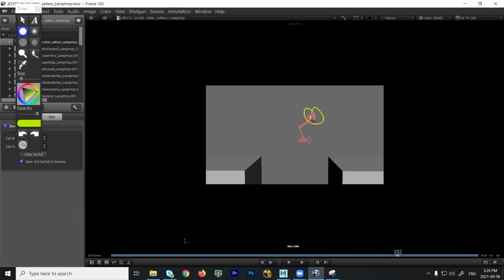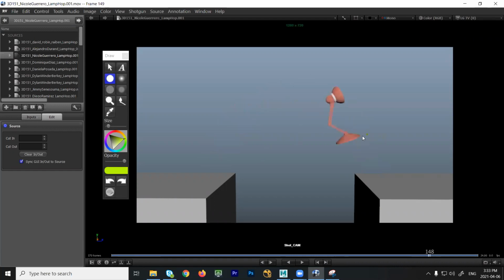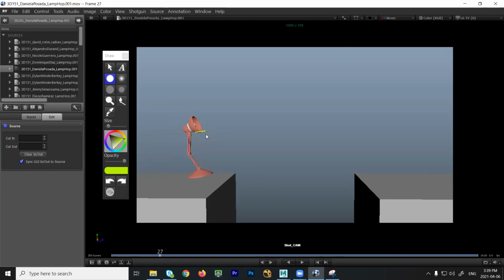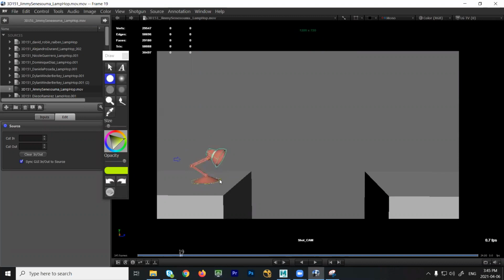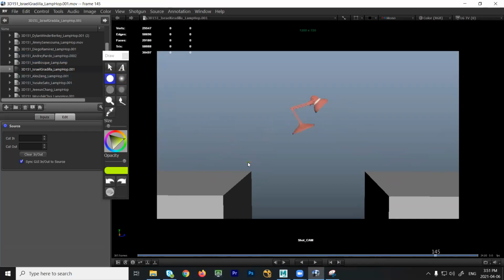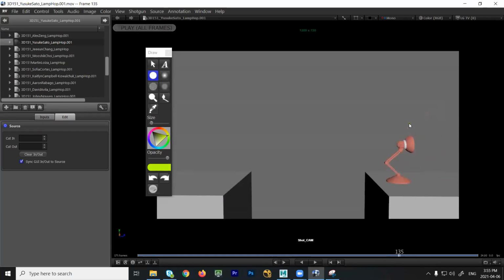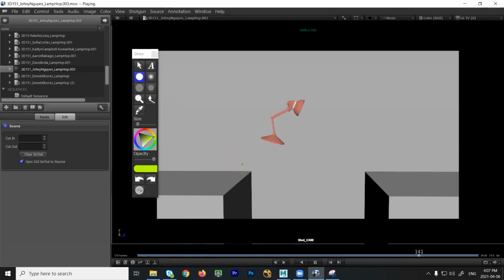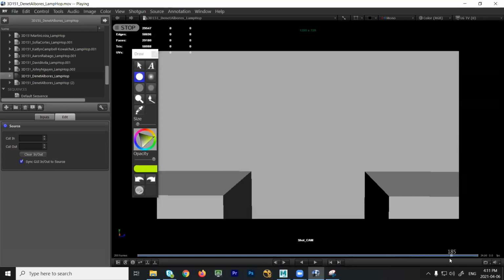Lamp Hop Reviews